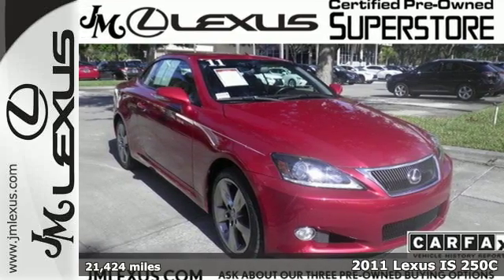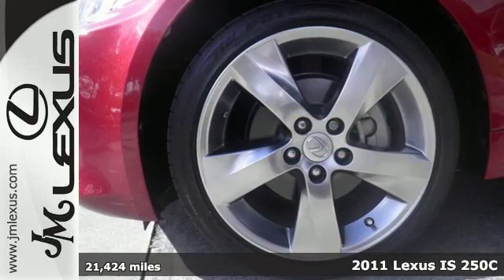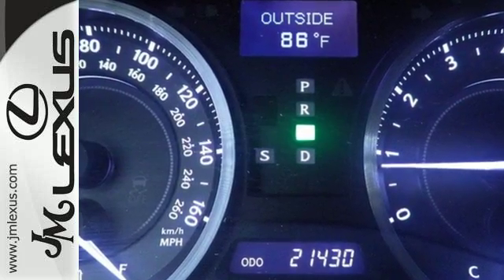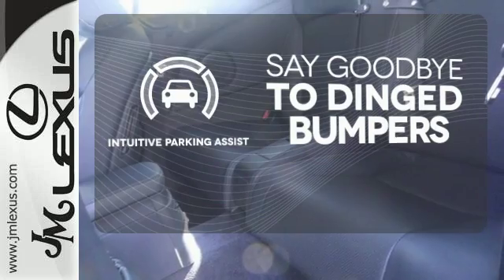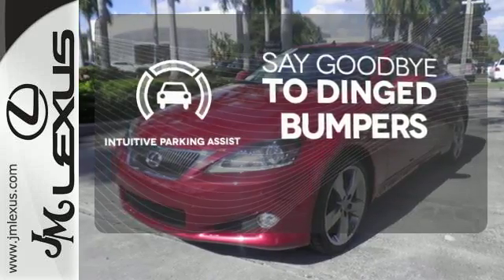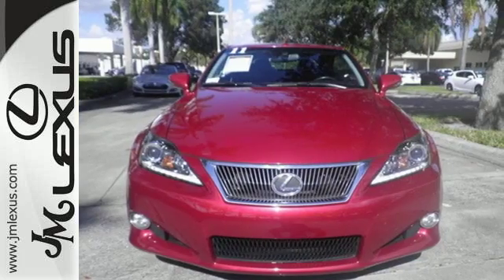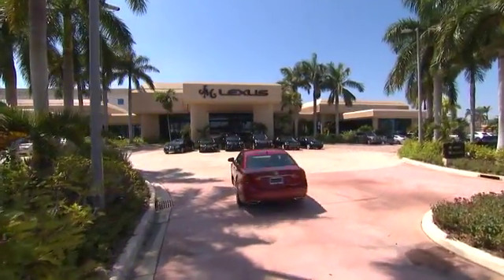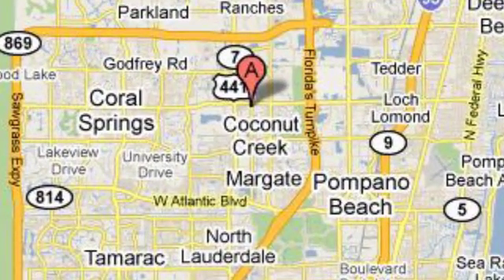Used 2011 Lexus IS 250C Margate FL Fort Lauderdale, FL P18168A - SOLD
Year: 2011
Make: Lexus
Model: IS 250C
Trim: Premium
Engine: 2.5L V6
Color: Red
Interior: Black
Mileage: 21424
Stock #: P18168A
VIN: JTHFF2C21B2520795
!!!*** HURRY ***!!! ! DON'T MISS OUT ! You are currently viewing a 2011 Lexus IS 250C at the JM Lexus PreOwned Superstore. !*!*!* THIS VEHICLE Optional equipment includes: Intuitive Parking Assist... *!*!*! Thank you for your interest. We look forward to speaking to you. All advertised pre-owned prices exclude tax tag title and $798.50 dealer fee. See Dealer for complete details. Stock #: P18168A Exterior: Red Interior: Black Trim: Premium JM Lexus Pre-Owned Superstore 5401 West Sample Rd Coconut Creek FL 33073

Address:
5350 W Sample Rd